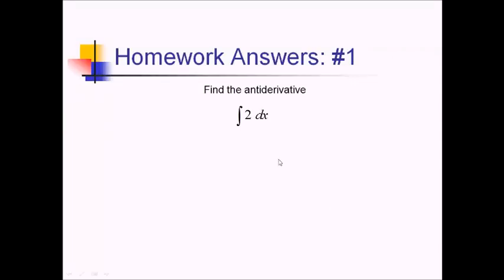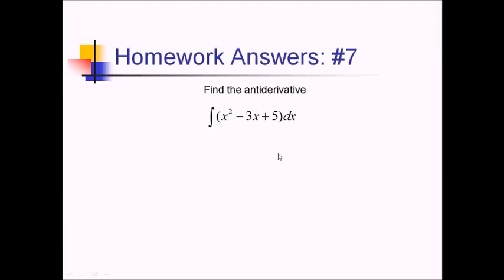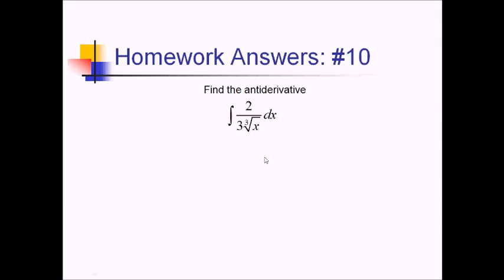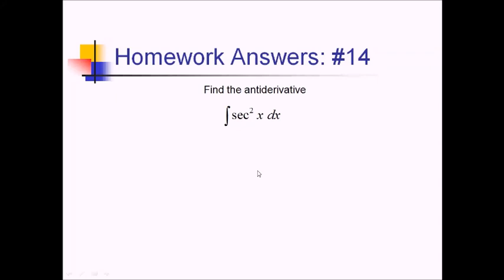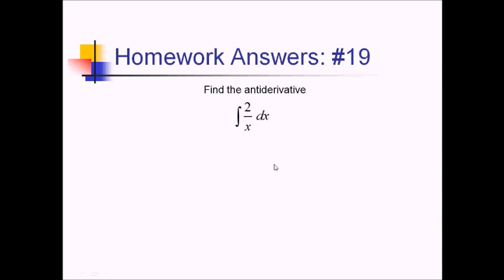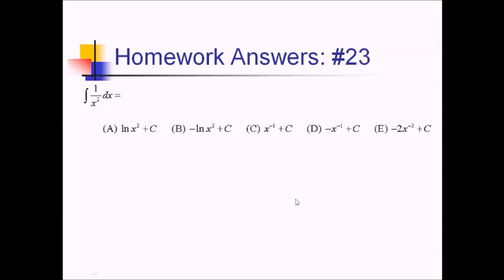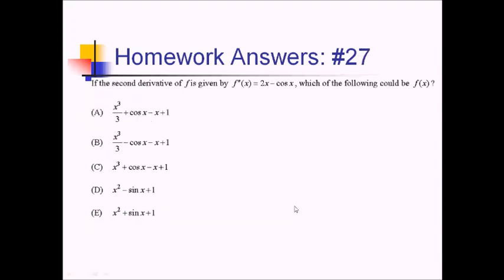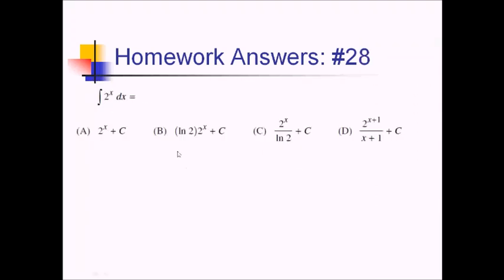Antiderivatives Part 1: Problem Set #1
Worked problems showing how to determine the general antiderivative of a function (including simple one-step and the reverse power rule).

Go here for a PDF and handout to go along with this video